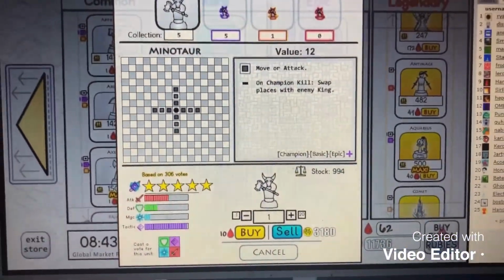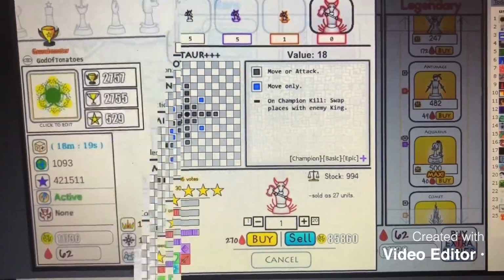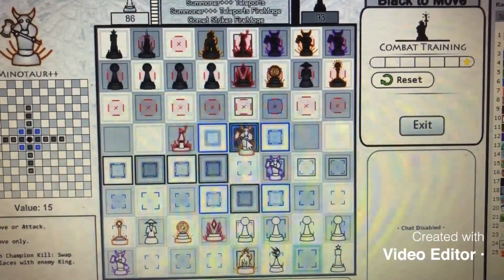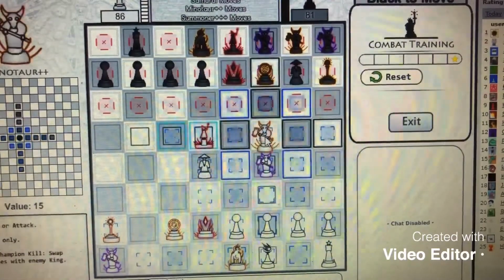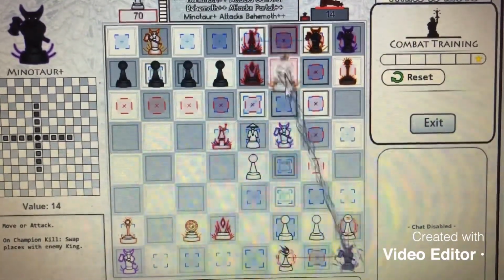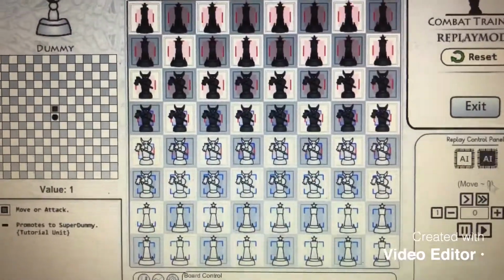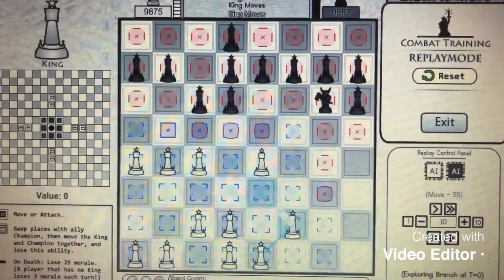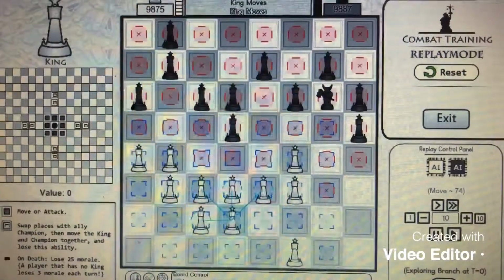Chess Evolved Online: Minotaur V.54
There will be no daily challenge video today as the loss rate was exactly at 80%.

Chess Evolved Online is a multiplayer and single player game that can be found for free on Kongregate. CEO is like chess but with many more pieces, game functions, and a very interactive player base. Links to the discord and forum chat can be found on the game page which I will link at the bottom. This is my short tutorial on the general strats to follow in order to beat the daily challenge. This tutorial will not guarantee victory, as the computer may take different moves, however the idea behind my strategy will work. I don’t own the background music nor any of the editing softwares I used.

Link for game on Kong

P.S. This is not a video meant for young children as COPPA describes, this is a complex game which provokes thought.